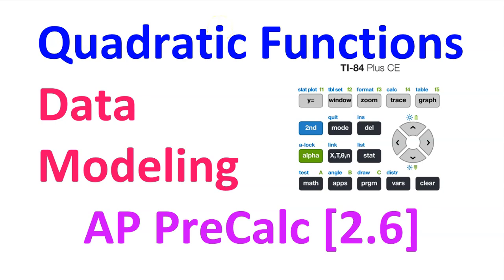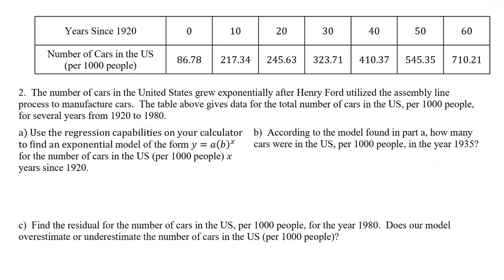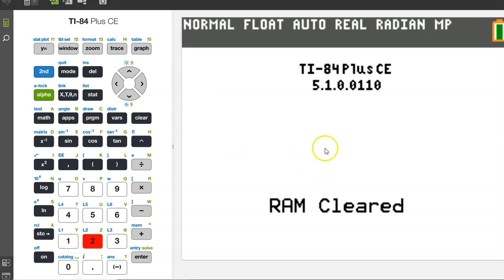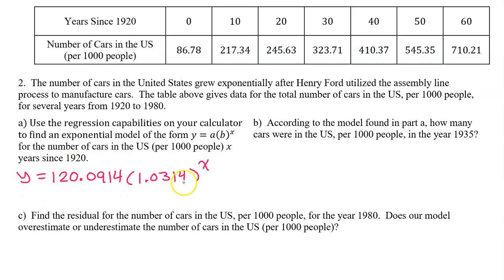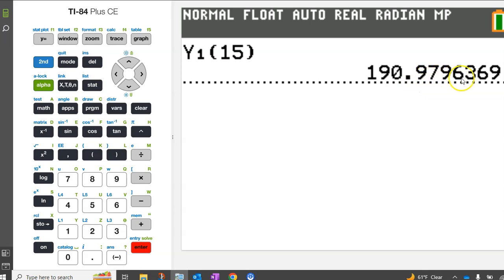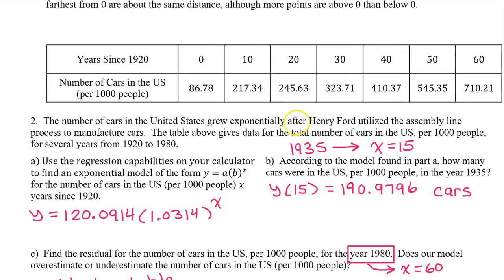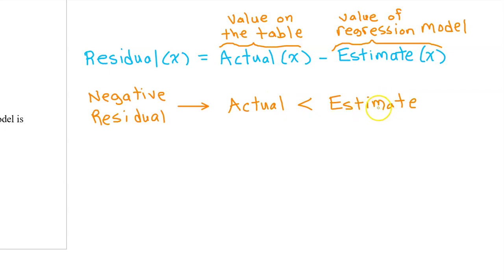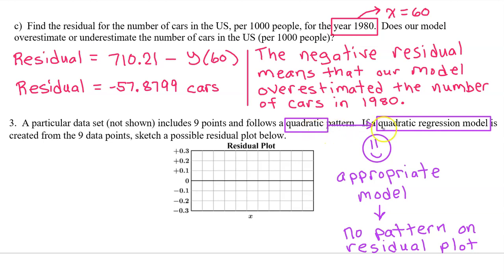2.6D - Modeling Data with Quadratic Functions [AP Precalculus]